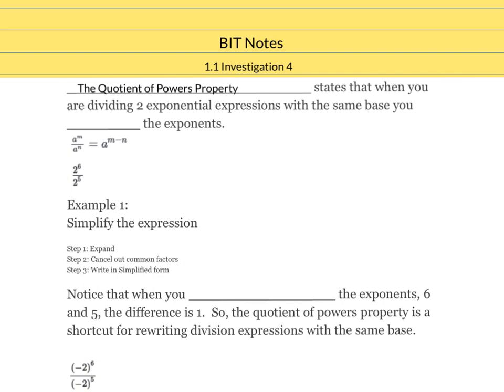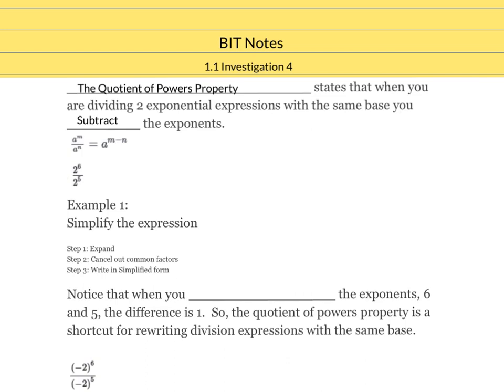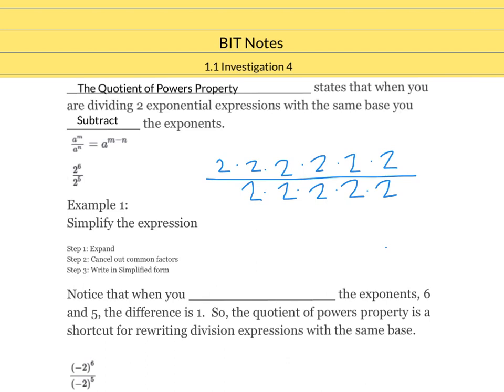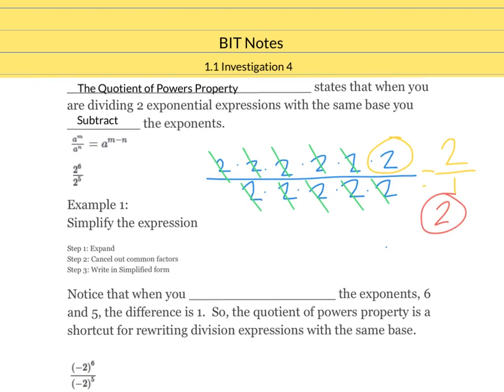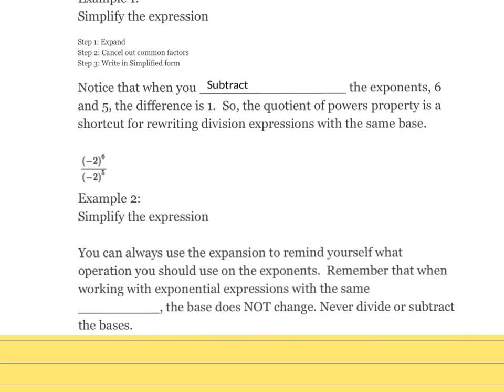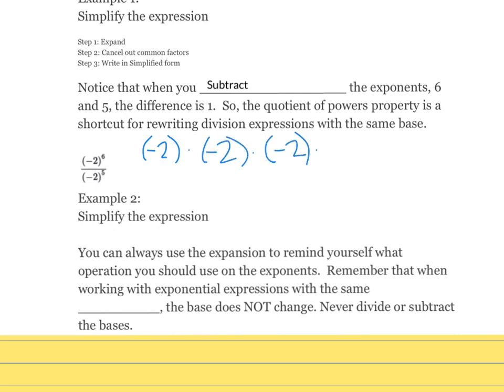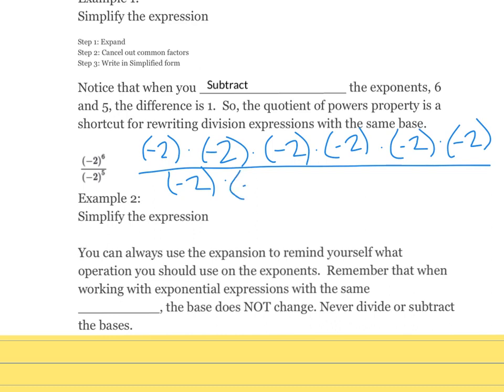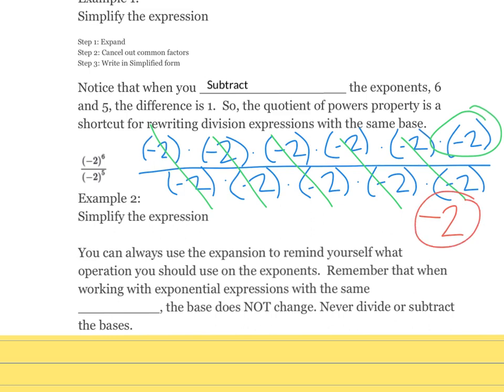Investigation 4 BIT notes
Complete notes in your packet!